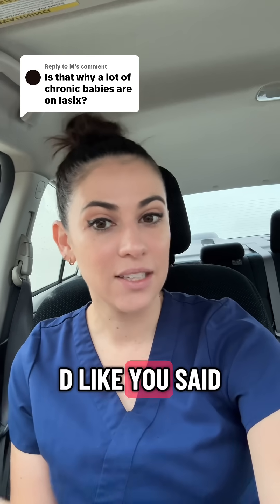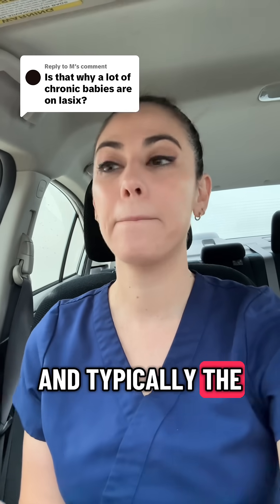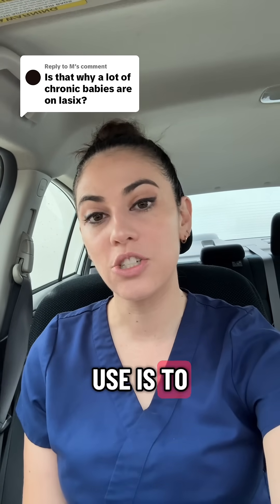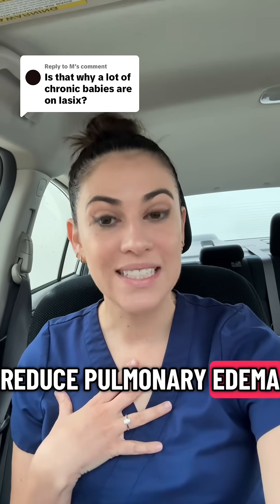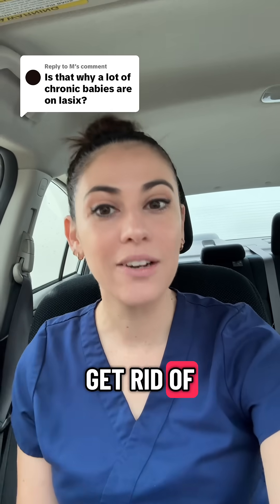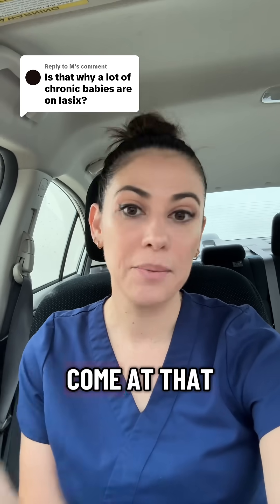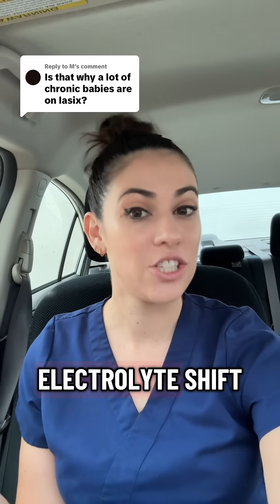Lasix and diamox are both diuretics but they work differently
Lasix and diamox are both diuretics but they work differently. The Lasix can actually contribute to the alkalotic state whereas the diamox helps excrete HCO3